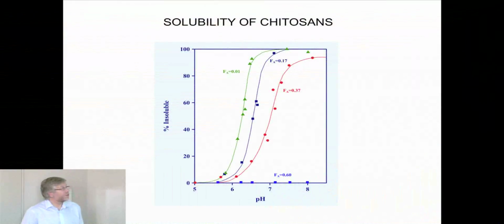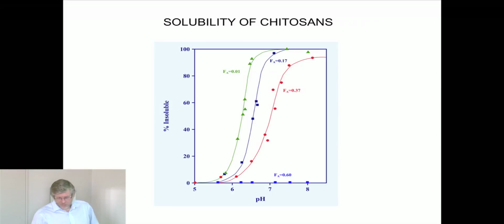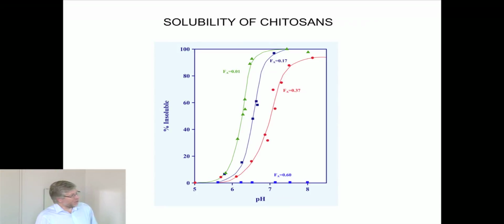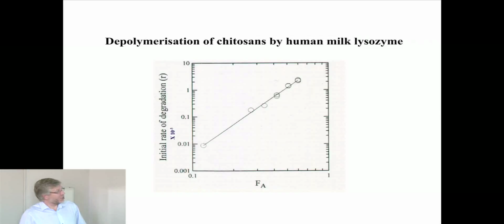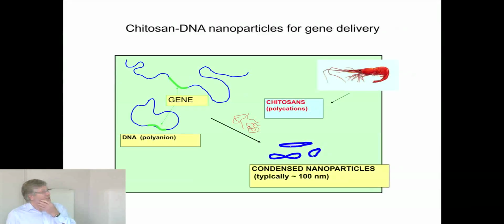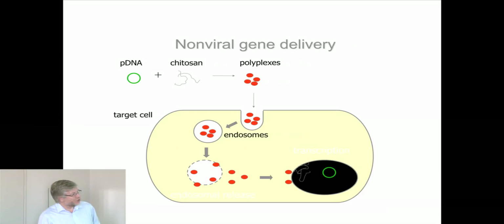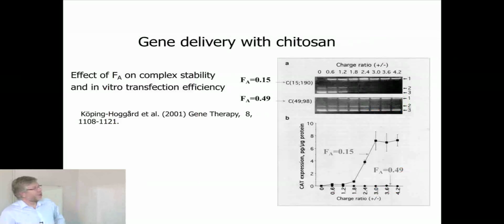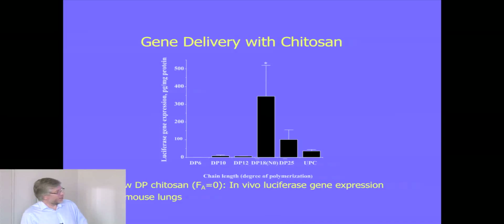Biological Science Lecture#013 9/9